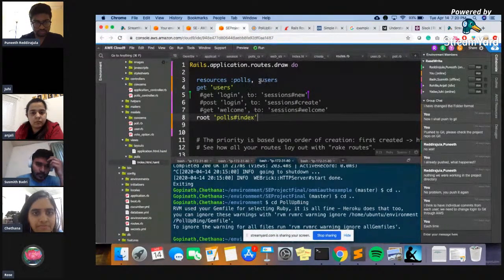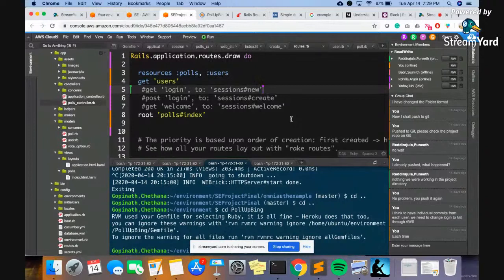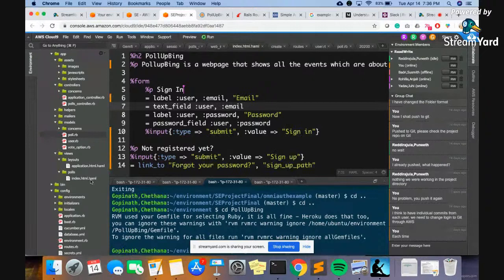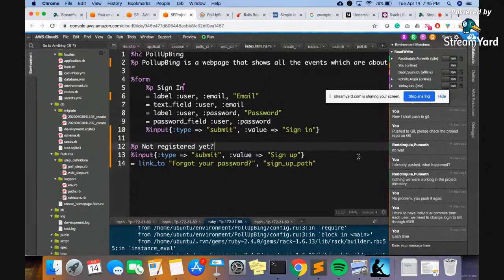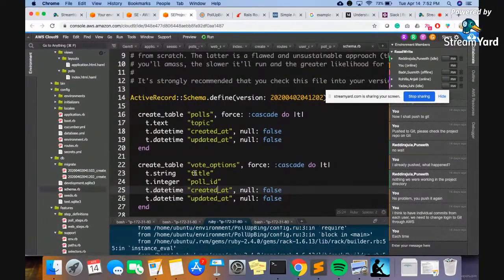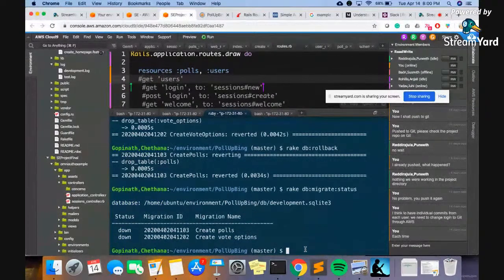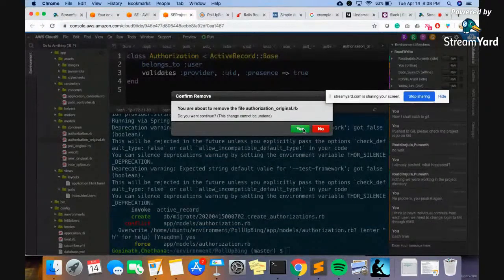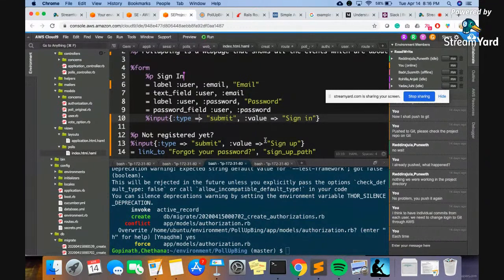SE project 4/14/2020 faculty review